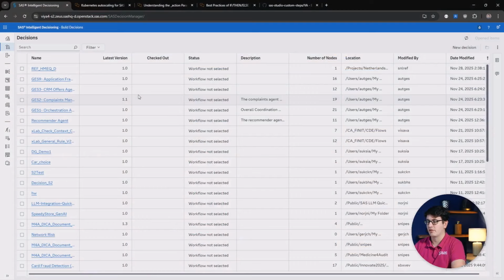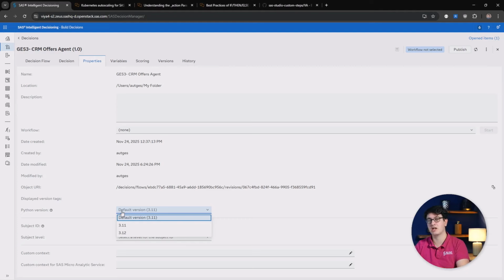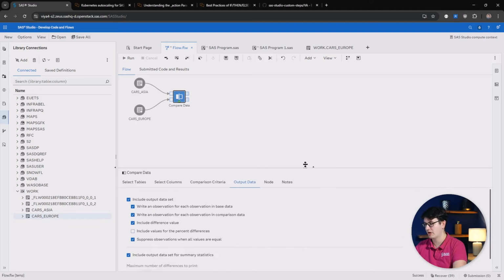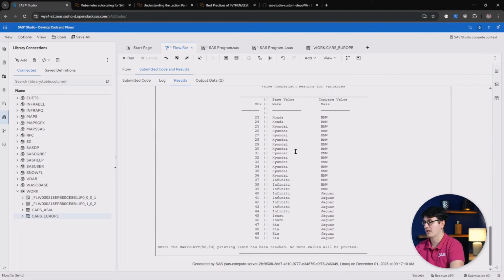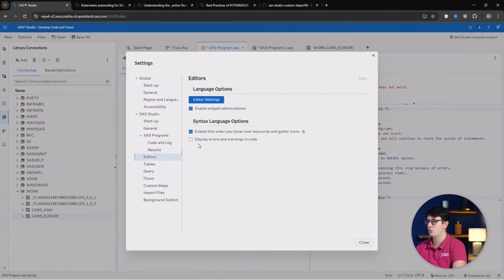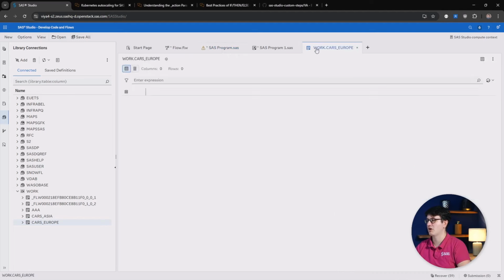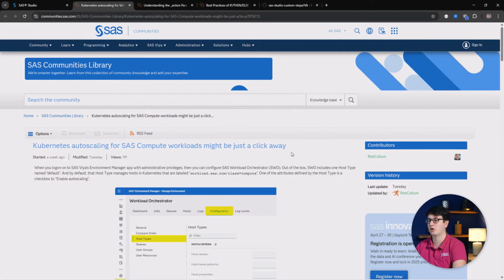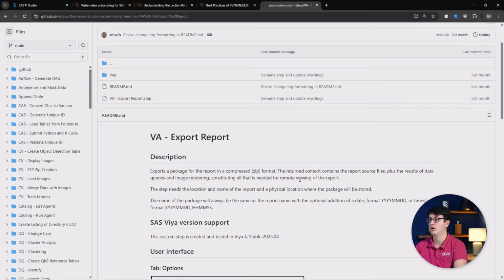Python in Decisions, Comparing Data and a lot more | Into the Viya Verse Ep. 35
Links to special shout outs:
Kubernetes autoscaling for SAS Compute workloads might be just a click away
Understanding the _action Parameter in the SAS Job Execution Web Application
Best Practices of IF/THEN/ELSE Logic and Agentic AI in SAS Intelligent Decisioning

Timestamps:
00:00 - 00:19 - Intro
00:19 - 01:55 - Python in SAS Intelligent Decisioning
01:55 - 04:38 - Compare Data Step
04:38 - 07:50 - Display Errors & Filter Columns
07:50 - 10:07 - Special Shout Outs, Custom Steps & Outro